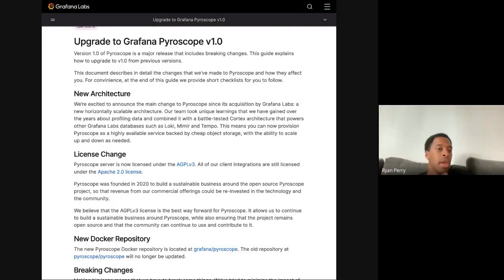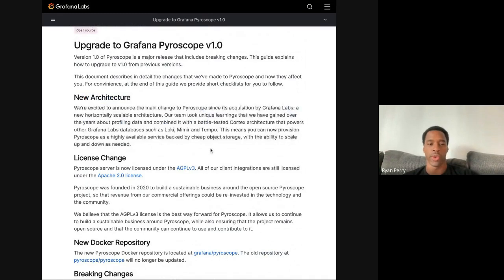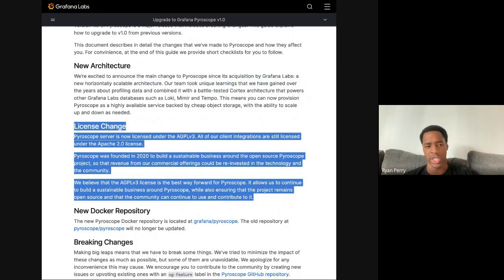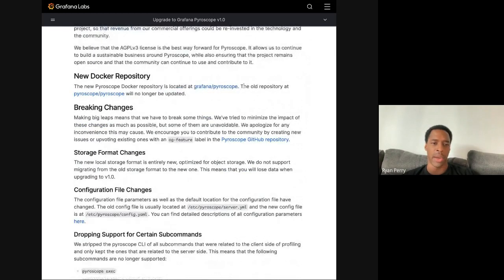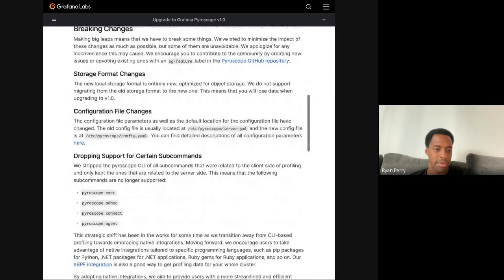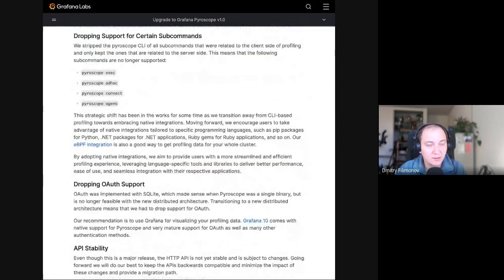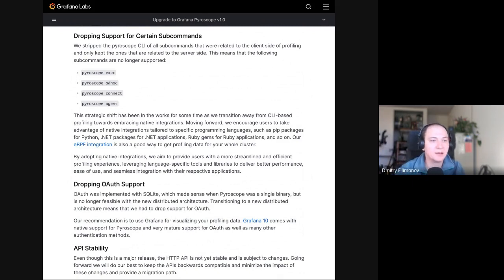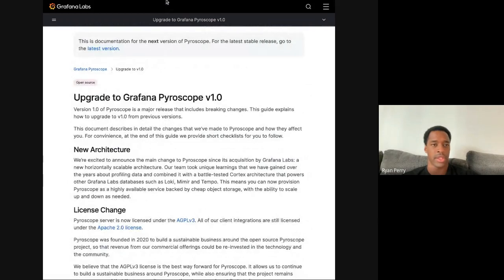Grafana Pyroscope Community Call 2023-09-12